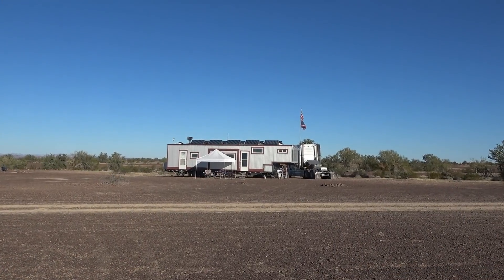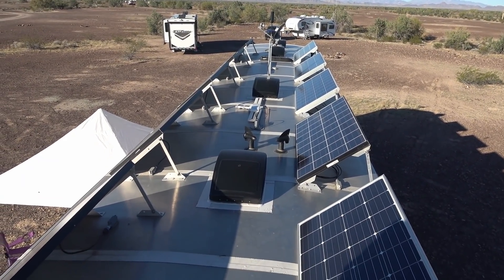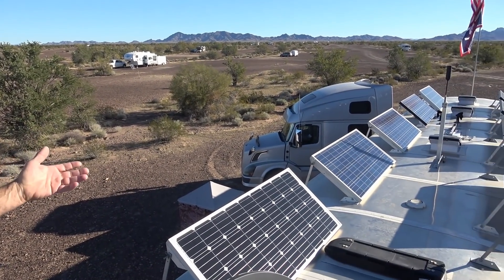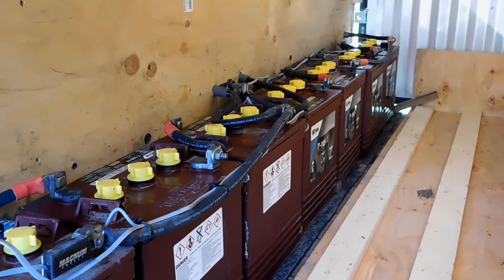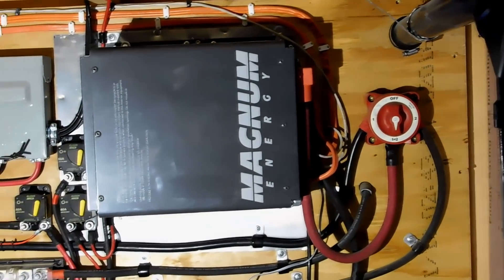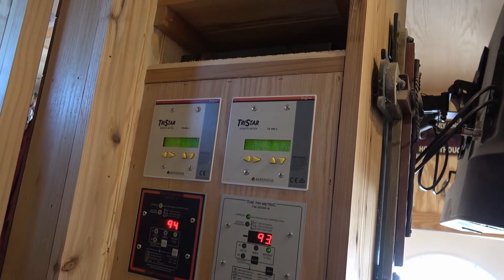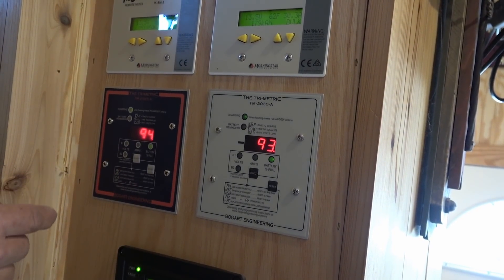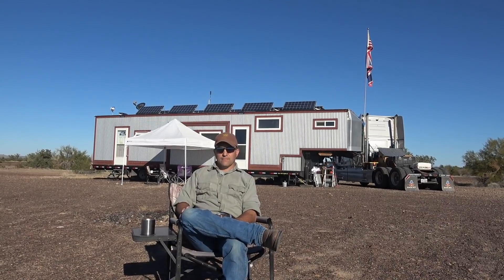My Friend's Impressive RV Boondocking Power System (1800 Watts Solar & 900 AH Battery Bank)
Recently while camped near Quartzsite, AZ, my good friend Eddie from Mobile Homestead Solar Services was kind enough to walk us through his massive boondocking power system.

On the roof is 1800 watts of solar powering 900 amp hours of battery bank capacity. His beautifully built off-grid power system is installed in a fifth-wheel style trailer he built himself!

In the video, we head on the roof and have Eddie explain the solar panel layout, wiring, and how they are attached to tilt using his custom brackets. Then there are several clips with him explaining the elaborate hookup of twin 60 amp Tristar solar charge controllers and two 2000 watt Magnum inverters.

I then rejoin him as he explains the various inside display panels that provide system performance information like the voltage, amperage, amp-hours, wattage, etc. The video finishes up with Eddie telling up some of the stuff he powers on a day to day basis.